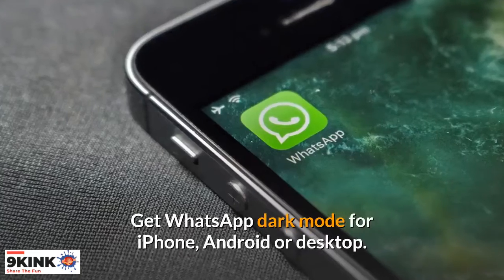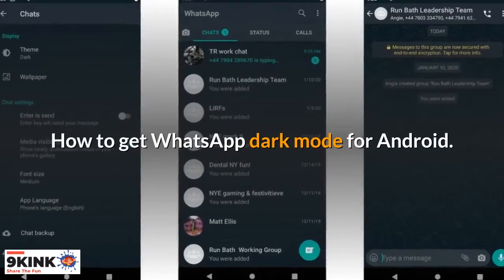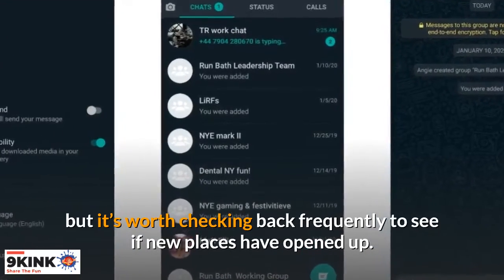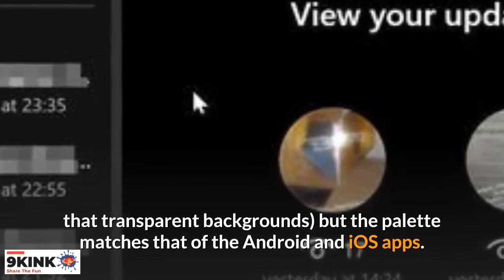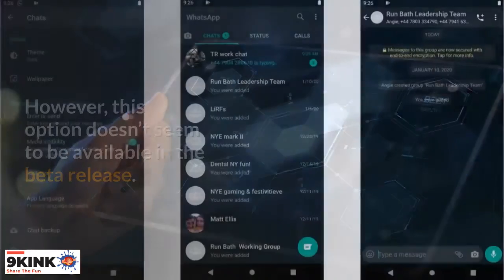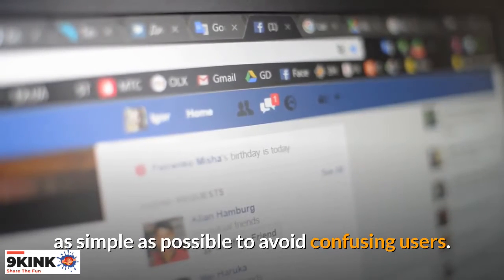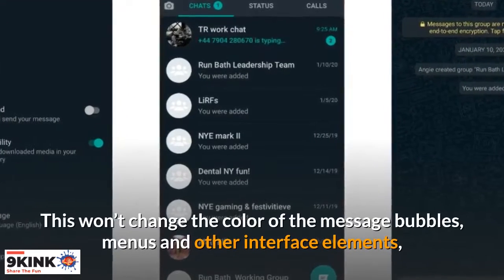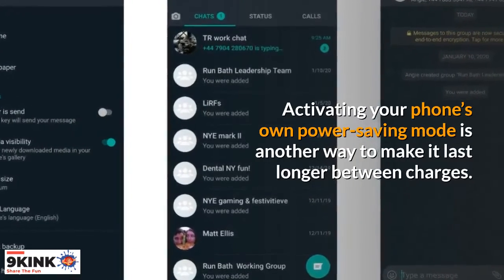How To Get Whatsapp Dark Mode On Your Android Or iPhone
WhatsApp dark mode has been a long time coming, but it’s now available for testing on iPhone and Android, with a desktop version on the way too.

WhatsApp dark mode is a new design for the hugely popular messaging app, which will swap its current palette of light gray and green for shades of black, green and midnight blue. It won’t replace the current look completely, but will be available as an option for anyone who wants to use it.